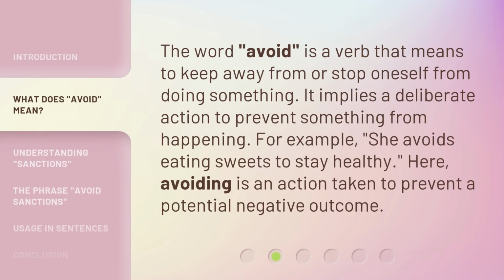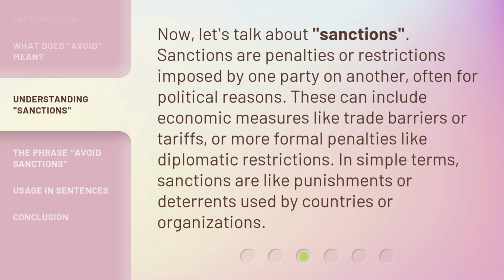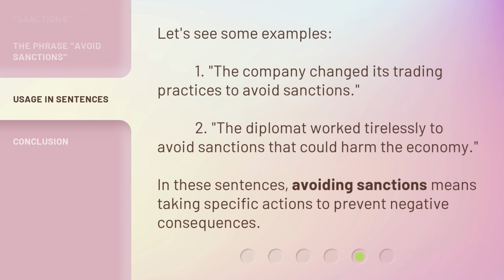Understanding "Avoid Sanctions": A Guide for English Learners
00:00 • Introduction - Understanding "Avoid Sanctions": A Guide for English Learners
00:29 • What Does "Avoid" Mean?
00:52 • Understanding "Sanctions"
01:20 • The Phrase "Avoid Sanctions"
01:46 • Usage in Sentences